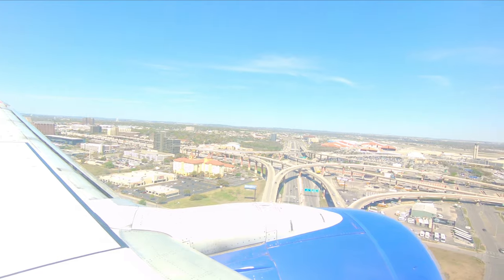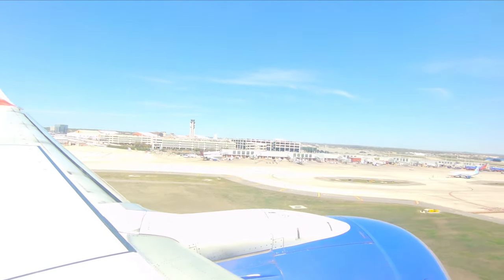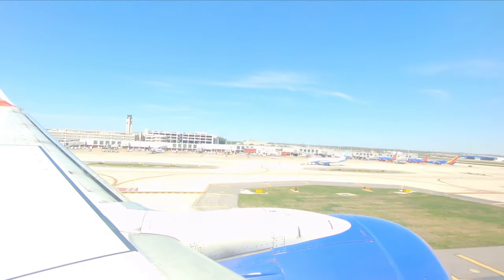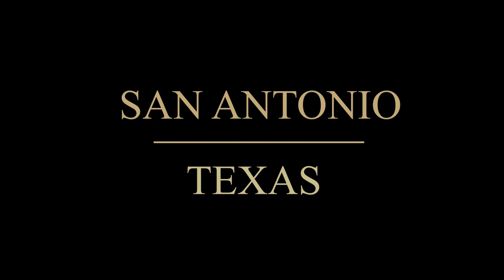SAN ANTONIO DURING 2020 PANDEMIC SHUT DOWN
San Antonio in a pandemic lockdown | May 2020.
A Drive & Aerial Tour of San Antonio, TX.